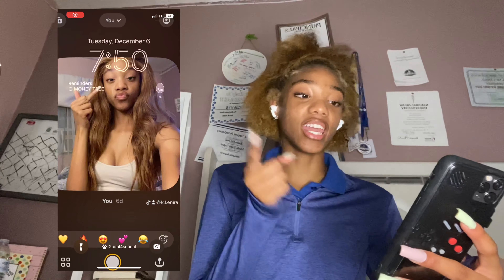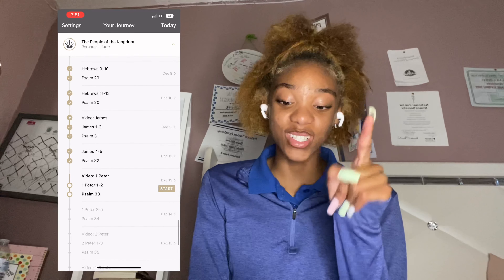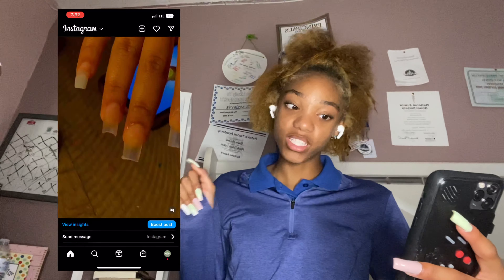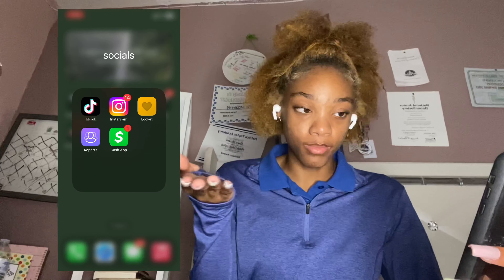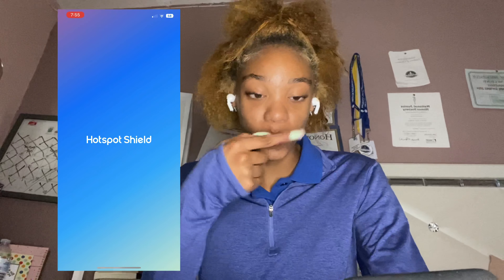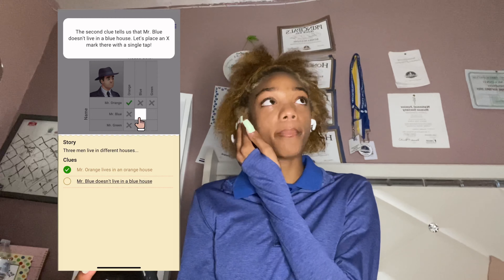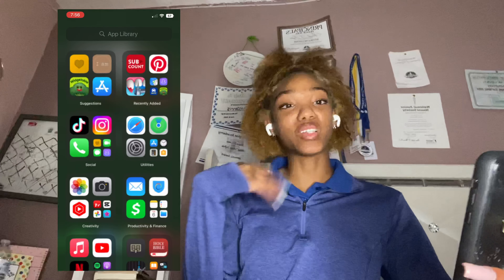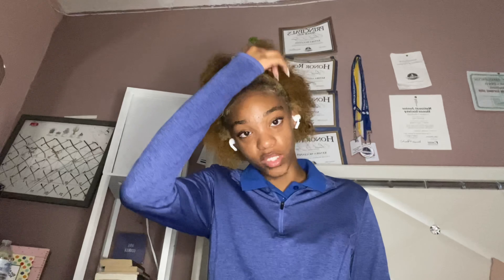what’s on my iphone 11 pro max?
iphone 11 pro max edition :)
(vlogmas days 3 & 4 pending due to tech issues 💔 )

☻ about me: ☻
♡ age: 15
♡ birthday: 11/05
♡ city: new orleans

☻ credits & inspo: ☻
♡ michaela amari (description)
♡ Glam Edits (intro inspo)
♡ Cassie Creates (vlogmas intro template)